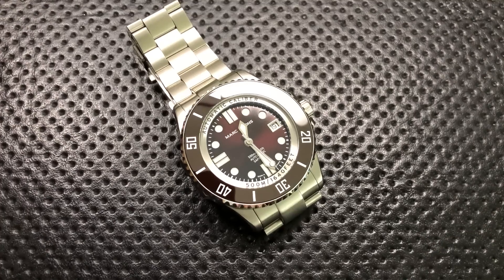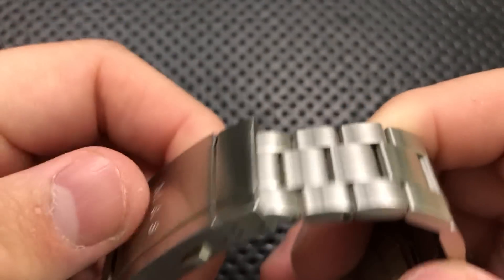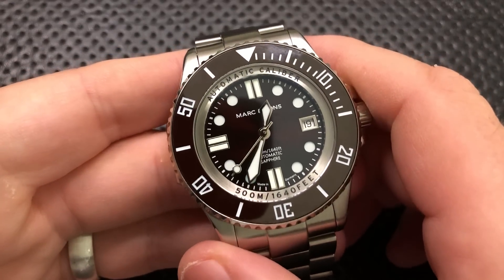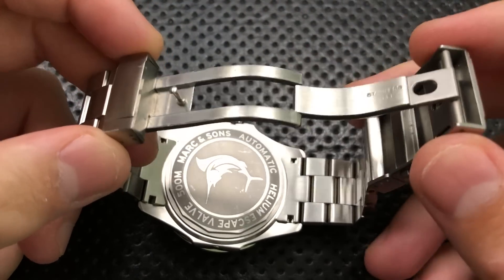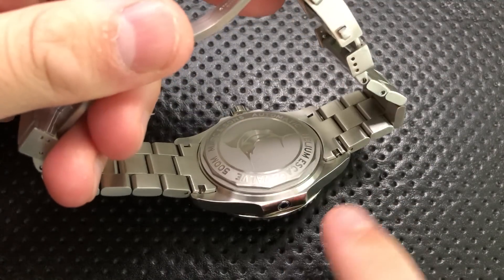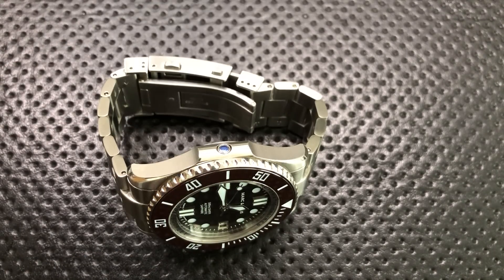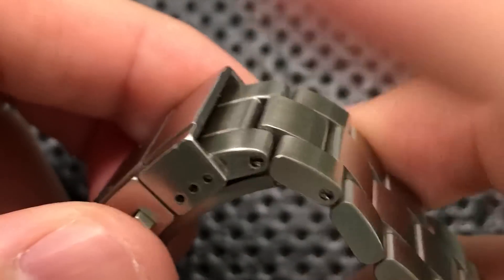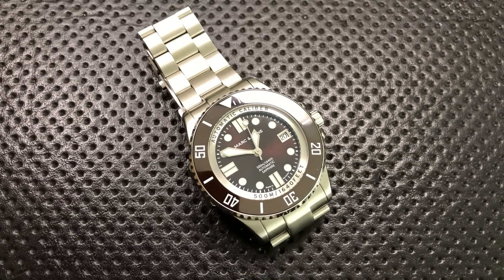The Marc and Sons Professional II Wristwatch: The Full Nick Shabazz Review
Today, we'll take a look at an interesting Dive watch from a lesser-known German company, Marc and Sons: The Professional II.